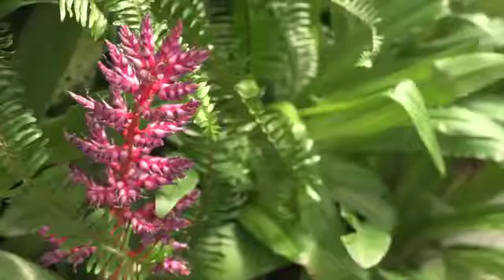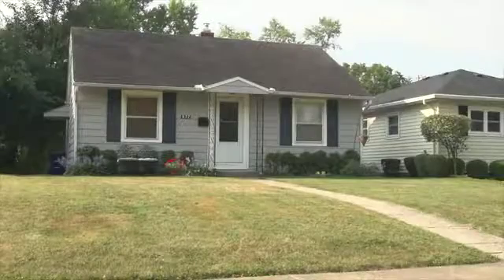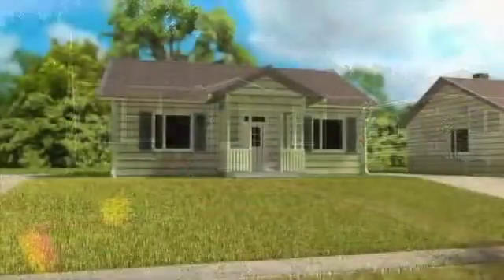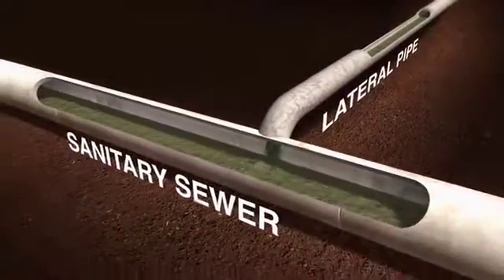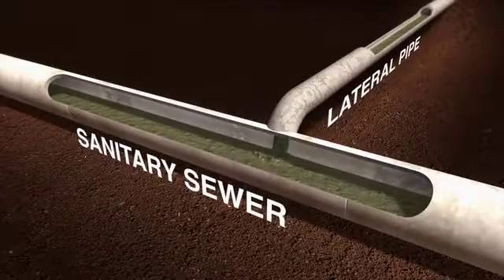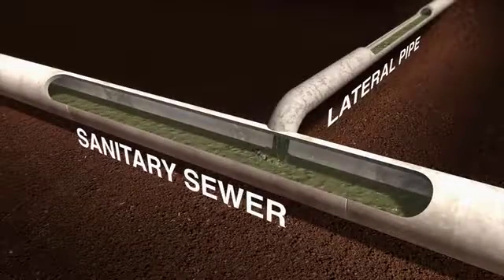Sustainable Sewer Solutions Program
This video provides an overview of the City's Sustainable Sewer Solutions Program that focuses on making repairs to the sanitary sewer system.